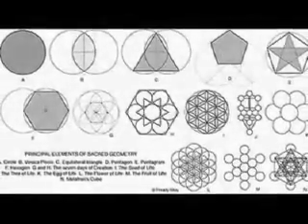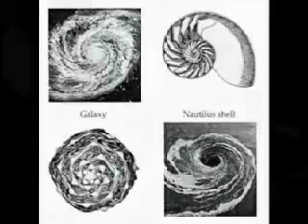DNA, SOUND, CROP CIRCLES,2012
this one if for the metal folk. I like heavy music, I don't like new age music, it hurts my ears, please make your own video with your favorite music if your not a metal fan and stop complaining about these great tunes.. plenty of crop circle vids with cheezy new age music (crop circles are heavy)
Compiled from a variety of sources
Voices fron David Wilcock's "2012 Enigma"